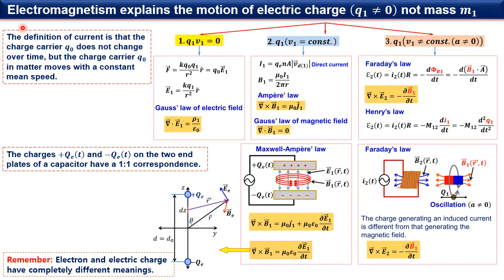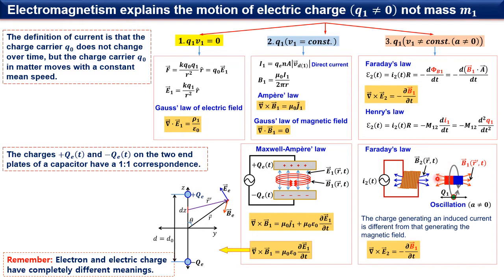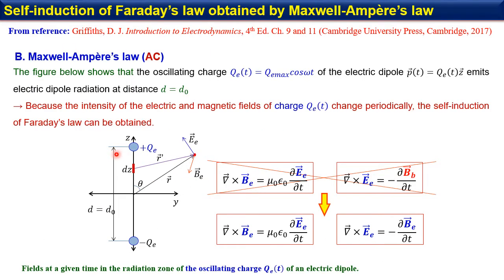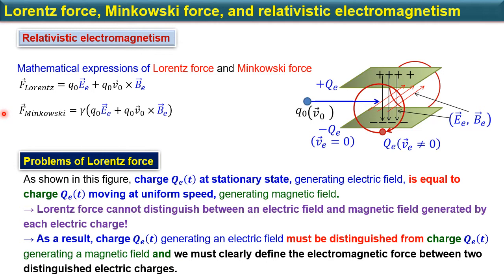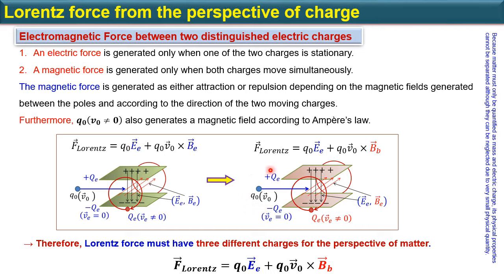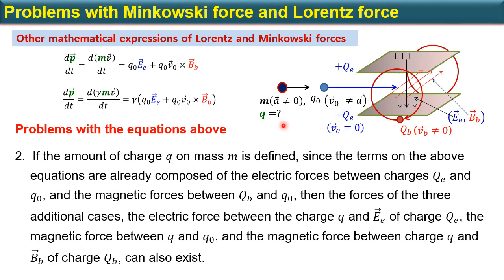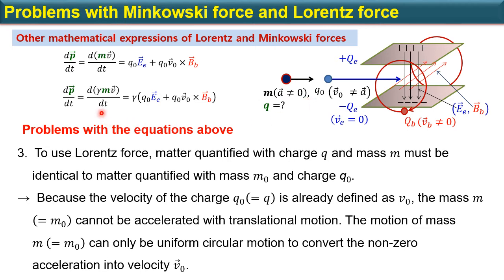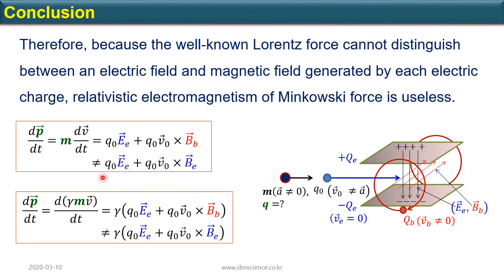APS March 2020 "Discovery of Faraday's law of self induction" H71.00407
Every natural phenomenon can be quantified using seven basic physical quantities: length, time, mass, temperature, electric charge (current), luminous intensity, and amount of substance. Among these quantities, matter is quantified by the basic physical quantities of mass and electric charge. The classifications between mass and charge can be attributed to the fact that the force of mass between two types of matter is universal gravitation, and the forces of electric charge are divided into electric and magnetic forces. Matter should be characterized using physical quantities corresponding to its electric charge and mass. Matter has a gravitational field when considered from the perspective of mass and an electric field when considered from the perspective of electric charge. Furthermore, a mass of matter does not generate any field except for a gravitational field, even when it undergoes motion with velocity 𝑣0; however, when its charge undergoes uniform motion, not only an electric field, but also a time independent magnetic field is generated. When we apply the conception of matter, including mass and electric charge, the Lorentz force is given as below.

1. Because the Lorentz force in a fixed inertial system requires three charges of different speeds, the observer in a moving inertial system must physically distinguish between the charges that generate an electric field and the charges that generate a magnetic field.

2. For three charges of Lorentz force, two of the three charges generate a magnetic field in accordance with Ampère’s law and all three charges generate an electric field in accordance with Gauss's law.

Therefore, because the well-known Lorentz force cannot distinguish between an electric field and magnetic field generated by each electric charge, relativistic electromagnetism of Minkowski force is useless.

And because Planck's constant can be mathematically derived, we know that electromagnetic waves are used as a form of releasing oscillation energy, held by the charge, to return to an equilibrium state when the charge of an electric dipole is oscillated (or revolved + oscillated) by external energy.